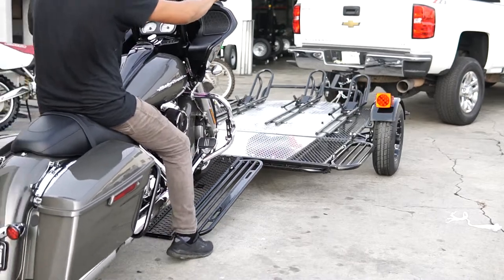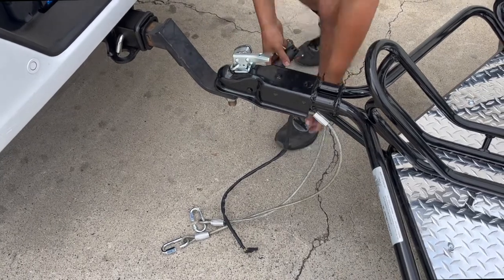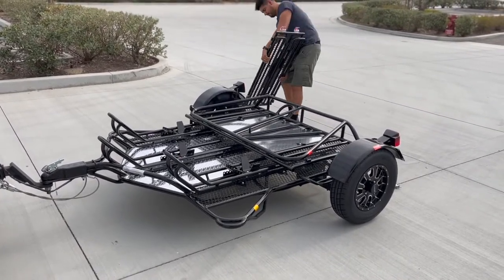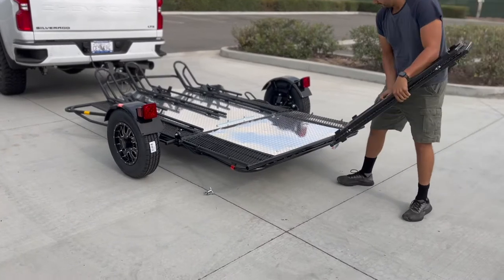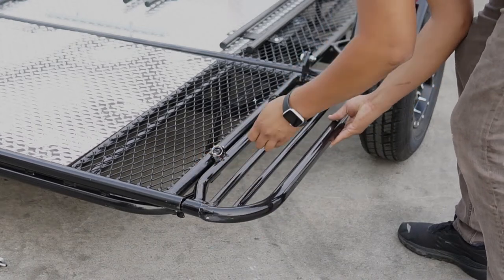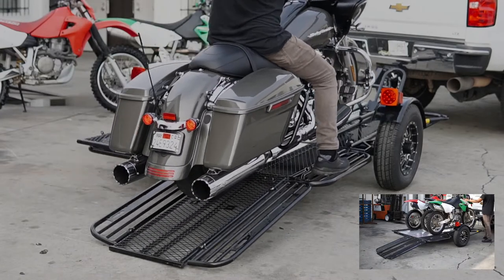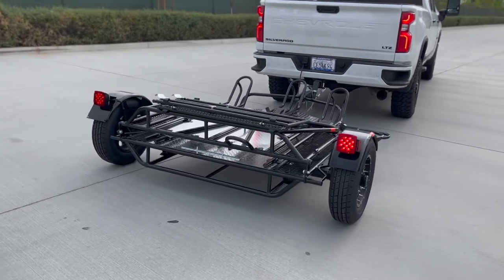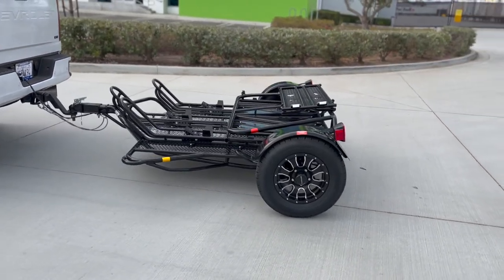TRINITY MT3 MOTORCYCLE TRAILER - FOR ALL BIKES Folds for storage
Here's a glance at our Foldable Trinity MT3 trailer. Located in Los Angeles CA for pick up, We do ship these units as well.

This Trailer comes with a folding Ride ramp, this ramp allows anyone to ride up their motorcycles safely. Rather than pushing a heavy bike up on a trailer. Another neat feature of this unit is its capacity to haul up to three sport bikes, dirt bikes, and even Electric dirt or cruiser bikes. The Rails and wheel chocks are bolted on rather than welded, This gives you the chance to turn this motorcycle trailer into a 5 x 7 Flatbed. We have had plenty of customer load up golf carts to small UTVs As well. Got a Trike? Not a problem you will just need to purchase an additional ramp.

Get your bikes on the road, in no time flat. Say goodbye to motorcycle trailer frustration with our heavy duty Folding Motorcycle Trailer from Tow Smart Trailers.

Customers save upwards of $1,000 when choosing us, better yet they get a bit more, for instance, L E D Lights, Premium Raceline wheels, and A Center rail with a Wheel Chock! The competition charges for these items we do not!

Here are some quick specs on this unit.

Specifications
●  Trailer Deck Dimensions: 5’ X 7’
●  Clearance To The Bottom Of The Deck: 13 1⁄4’’
●  Clearance To The Bottom Of The Undercarriage: 7’’
●  Center To The Center Of Each Rail: 20 1⁄4’’
●  Tailgate Length: 32’’
●  Folded Length: 90’’
●  Maximum Overall Width: 84’’
●  Maximum Extended Length: 120’’
●  Maximum Motorcycle Length – Outside Rail: 105’’
●  Maximum Motorcycle Length – Center Rail: 97’’
●  Tire Size: St175/80 R13
●  Wheel: 13’’ Aluminum Mag
●  Air Pressure: 50 Cold Psi
●  Empty Weight: 475lb
●  Maximum Load Capacity: 2000lb
●  Hitch: Class 2 Or Higher
●  Hitch Height: 21’’ - 22’’ H
●  Ball Size: 2’’
●  Suspension: Torsion Axle
●  Bike Trailer Deck Covering: Diamond Tread Plate
●  Frame Material: Steel Tubing
●  Finish: Powder Coated
 ●  One Side Step